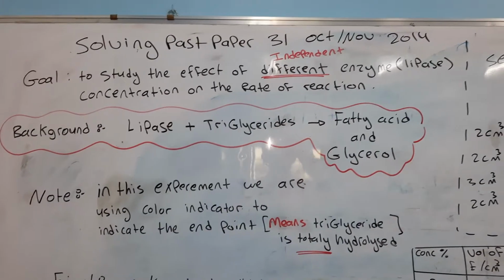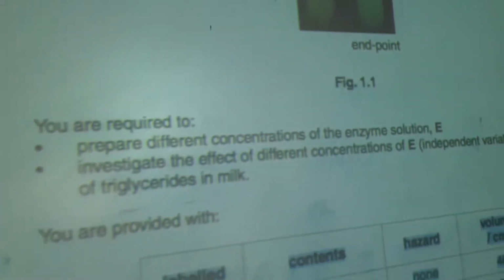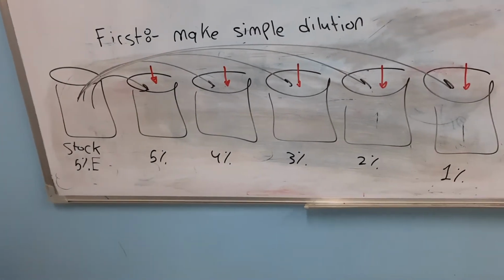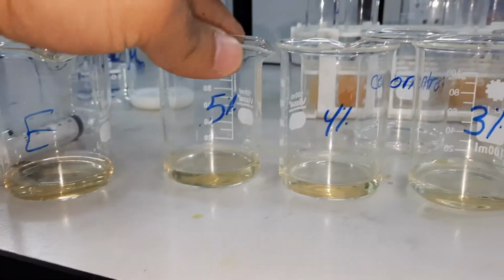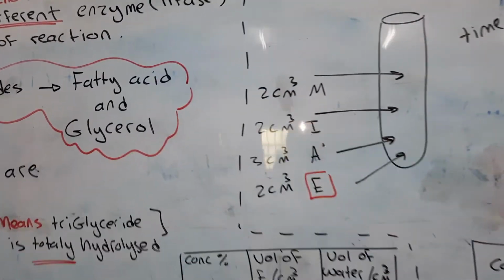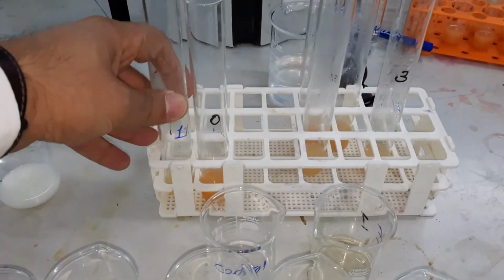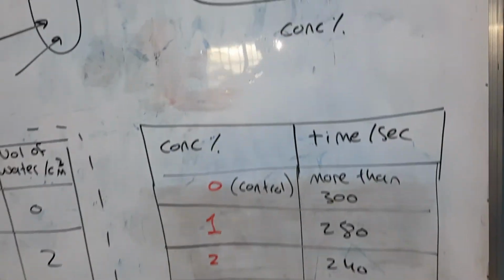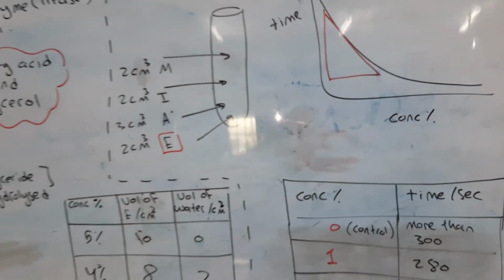solving past paper 31 winter 2014 biology Cambridge 9700